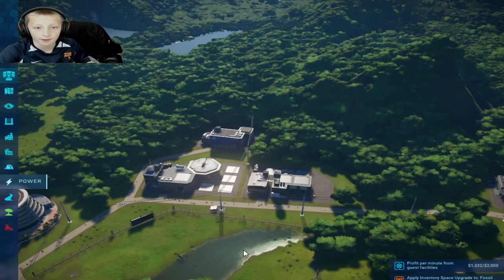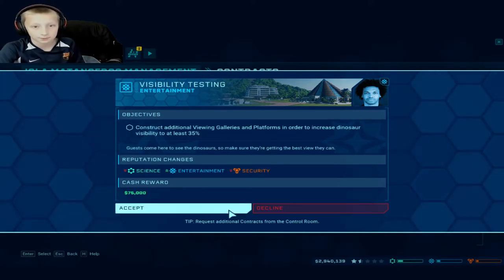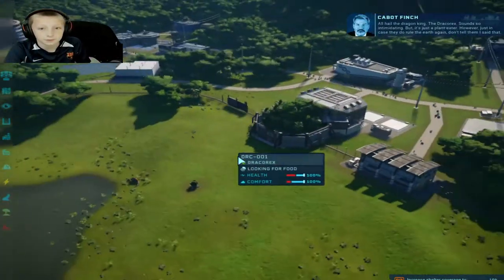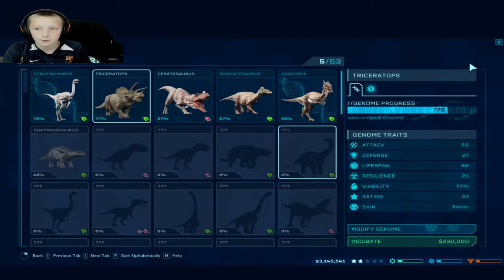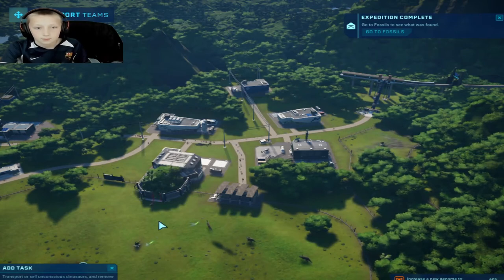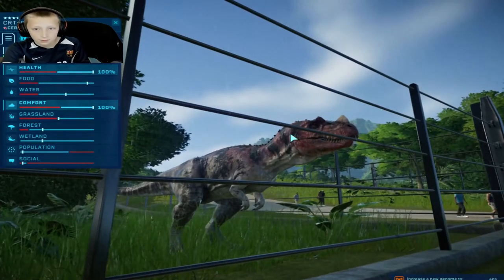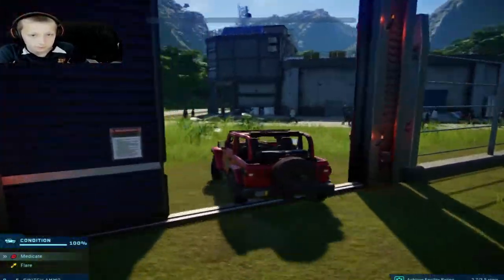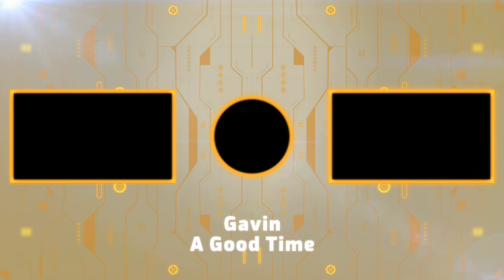Jurassic World Evolution - Reviving New Species -Creating Your Dino Park Jurassic World Episode 4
Gavin continues his genetic research using DNA from fossils to bring back to life two more species of prehistoric beasts; Dracorex and Huyangosaurus.  Let's see how these new creatures interact with the others in their new environment!

Jurassic World Evolution is an exciting strategy game based on the box office smash Jurassic Park series! Created in 2018 by Frontier Developments PLC, Gavin is playing this fantastic game on the Steam platform!

Shout out to hyperx! Great head set and Gavin really likes them. More reviews coming soon.